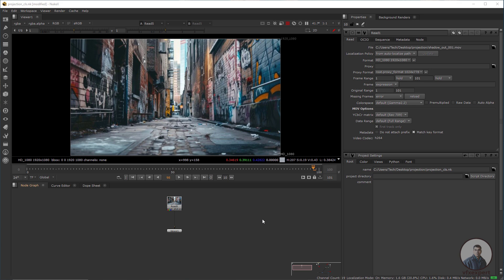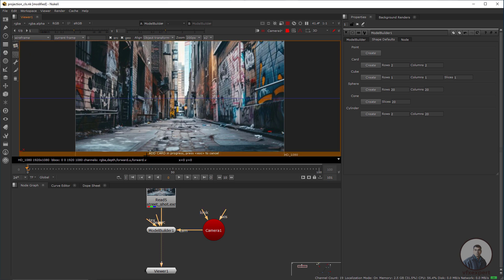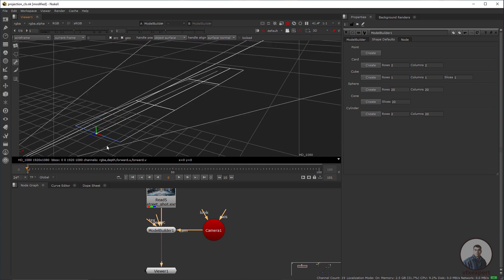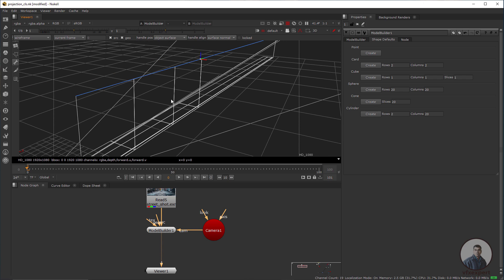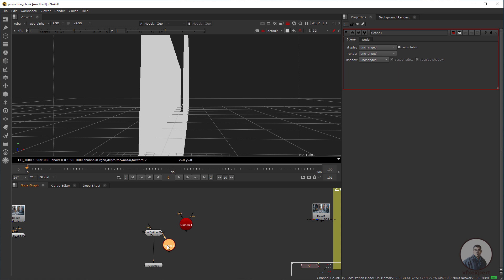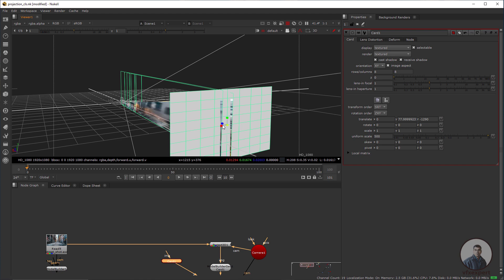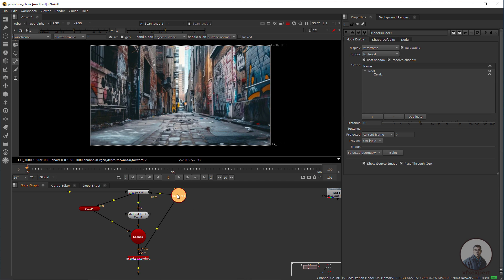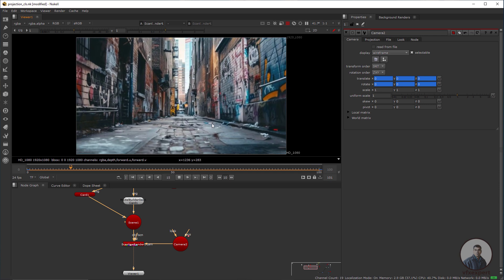Camera Projection in Nuke | Build 3d Environment From 2D Image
Camera Projection in Nuke | Build 3d Environment From 2D Image -  In this class we will see how to create a 3D Envirnment from a 2D Image using camera projection in nuke and also we will see how to place a 2d elements into 3dscene.